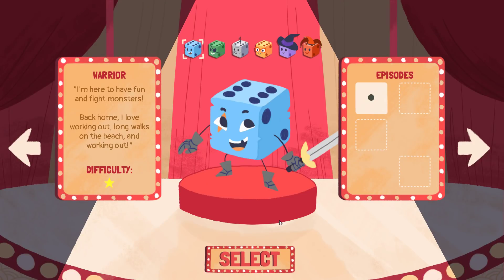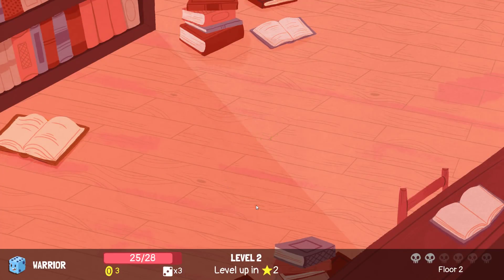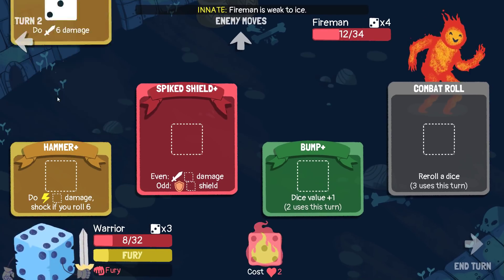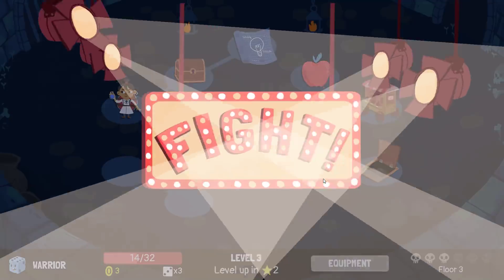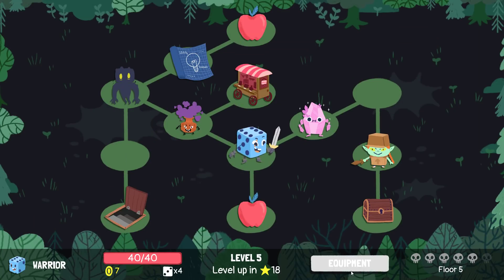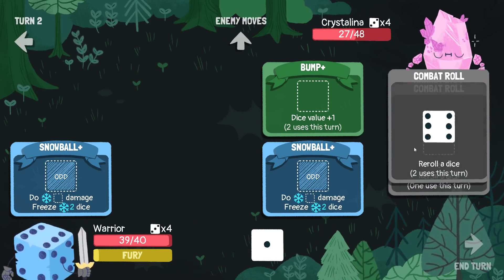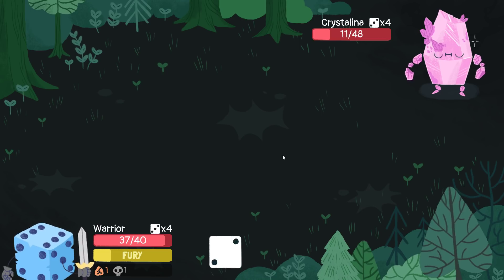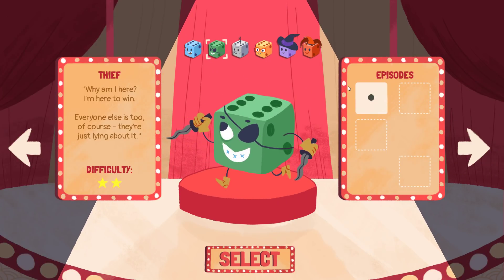Let's Play: Dicey Dungeons | This'll Be Fine Run | Part 36 | Alpha (v0.16) Dicey Dungeons Gameplay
Dicey Dungeons is a new roguelike by Terry Cavanagh, Marlowe Dobbe, and Chipzel, coming out early 2019! Think Slay the Spire with dice! Today we get some This'll be Fine mode gameplay in!

➡ Aonsu, Dysnomia, etheron369, Hephaestus, ihavehalfasoul, Kage_Shukuun, Little Hink, Osoleve, Piegood, ProjectLlama, Sainey, Serpentfrog, Tactical Cheese, Throwbo, The Turtle!

Let's Play Dicey Dungeons Alpha 1080p 60fps HD PC Gameplay!

Escape the cruel whims of Lady Luck in Dicey Dungeons! Learn to master six different characters, each with their own unique playstyles - ranging from the push your luck and risk it all Robot, to the swaggering, just smash stuff Warrior, to the carefully laid plans of the Witch.

Can your adventurers make it out? Maybe - but luck is definitely not on their side.